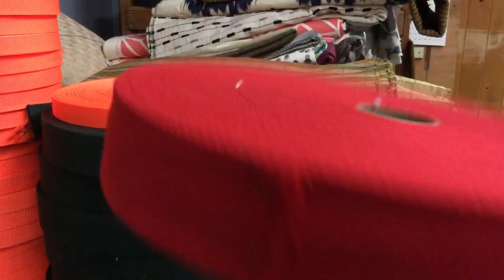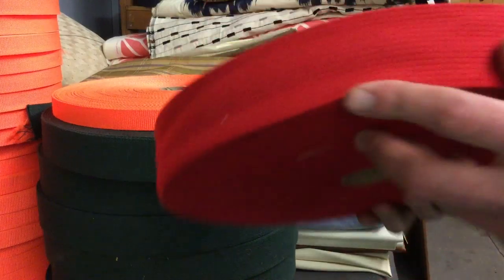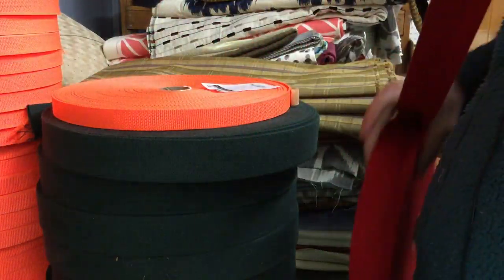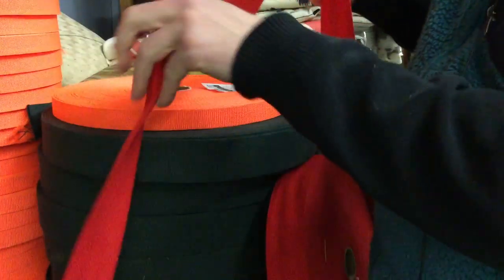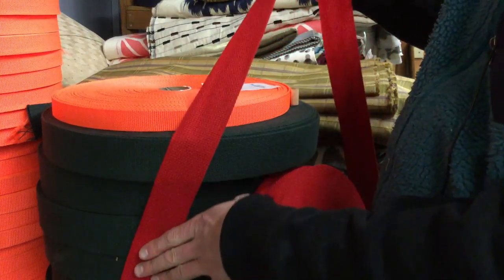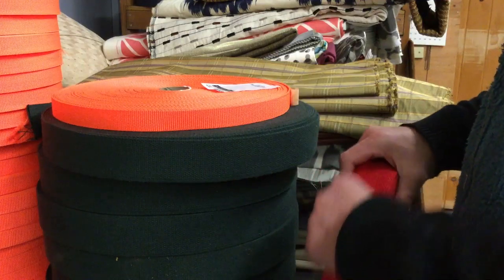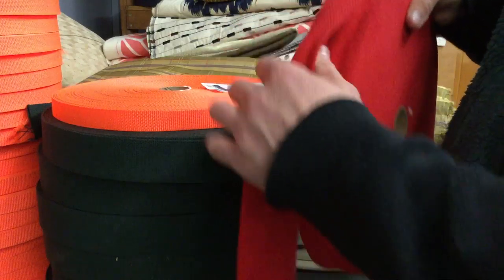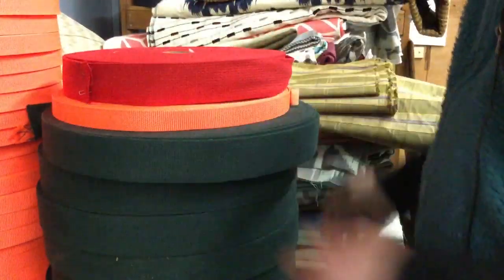2 INCH RED COTTON WEBBING | HEAVY WEIGHT | 75 YARD ROLL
We have 10 of these left.rn

This is a 75 yard roll.